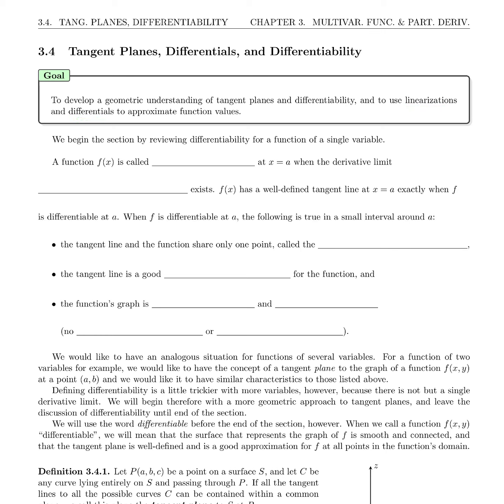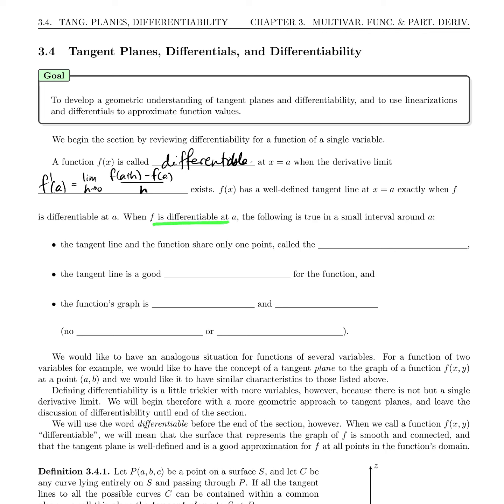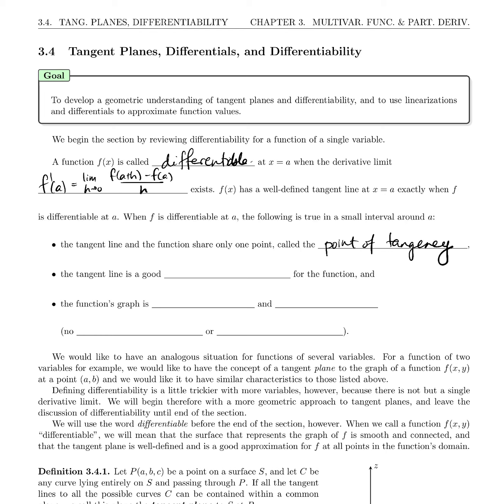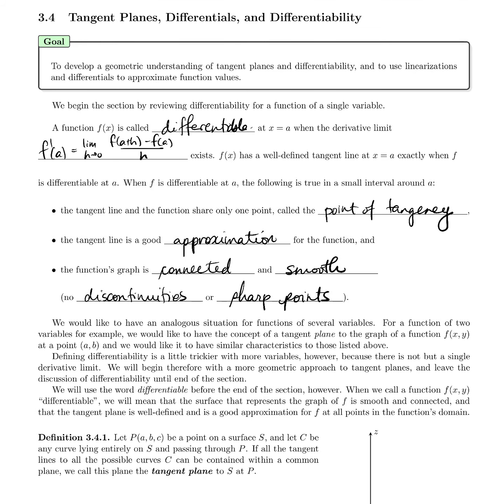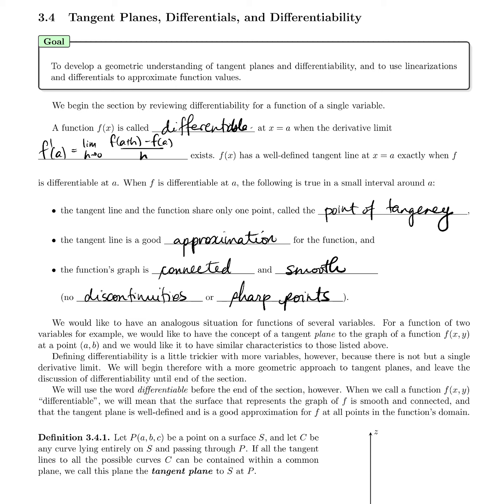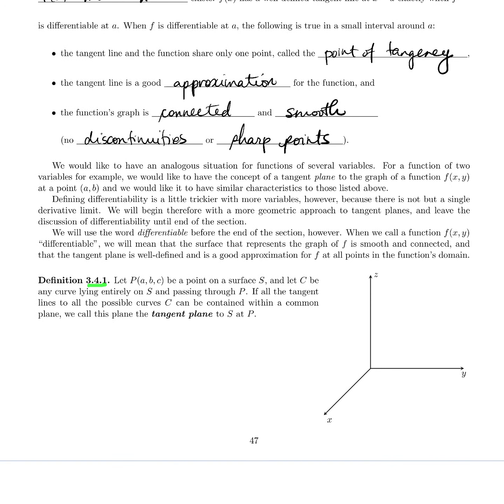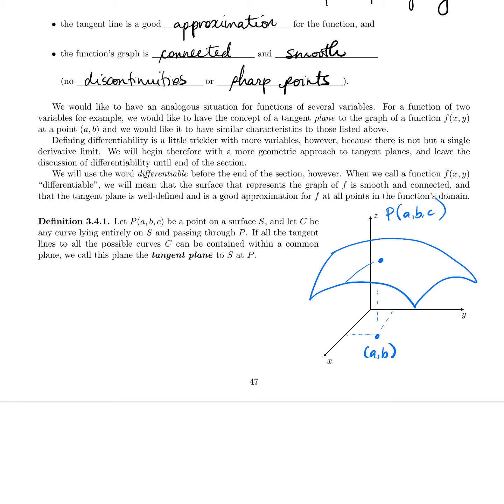Multivariable Calculus and Probability 3.4 - Tangent Planes and Linear Approximation (1 of 10)